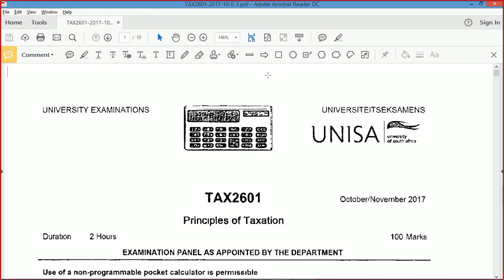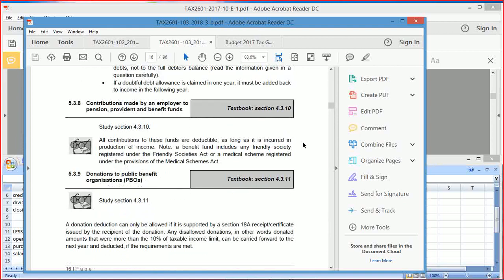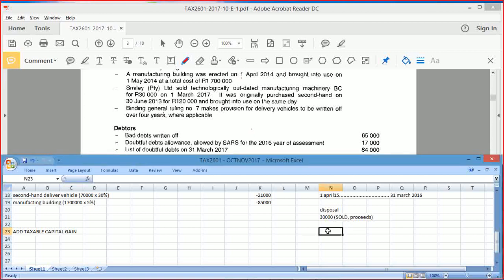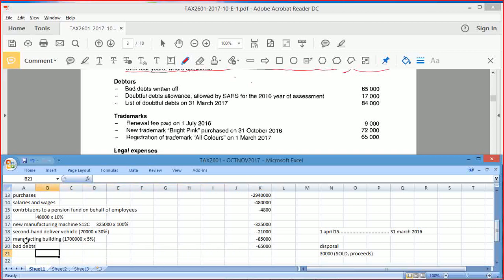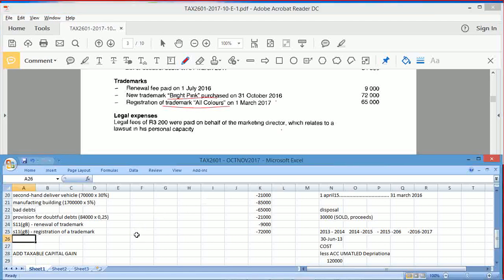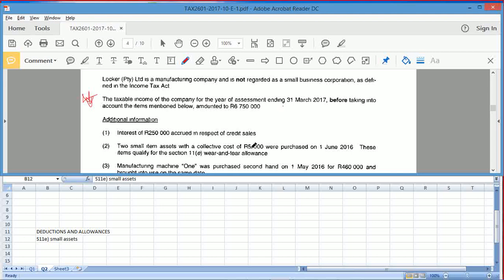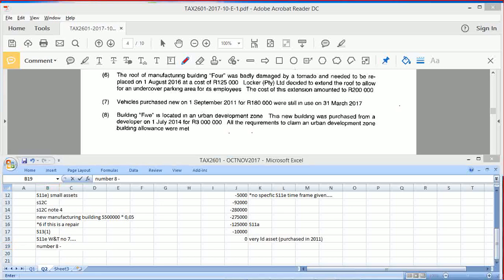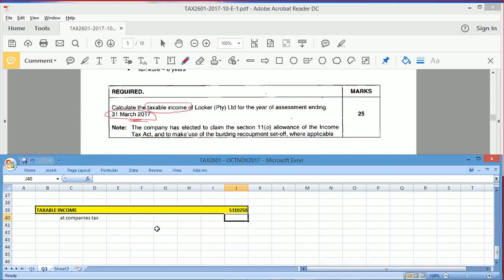TAX2601 Oct Nov past paper Taxation Questions & Answers covering Past Paper workings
TAX2601 octnov2017Q1&2